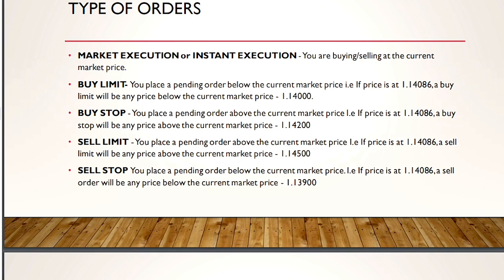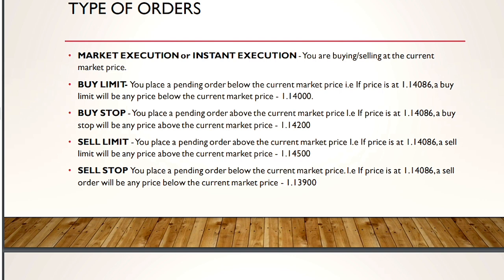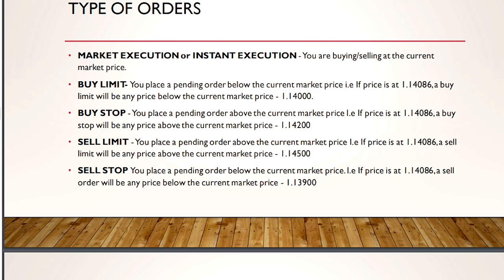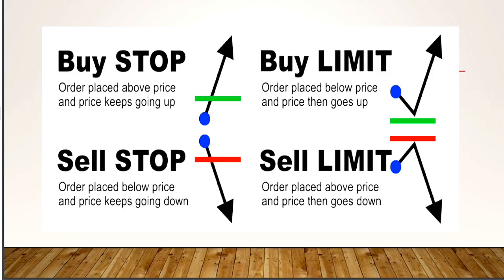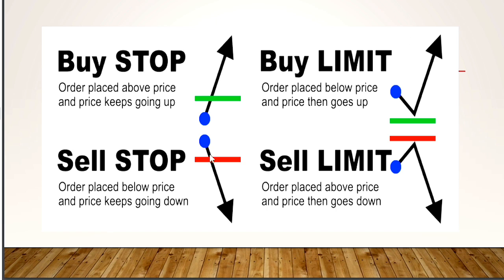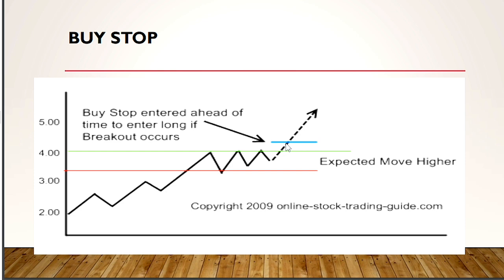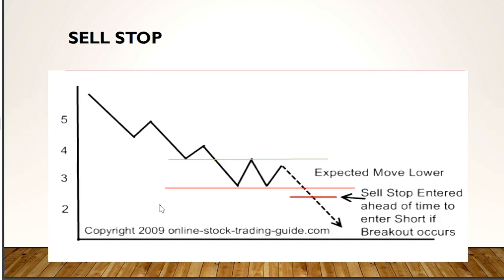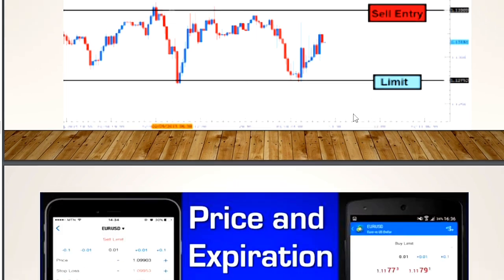How To Use Orders In Forex Trading For Beginners 2B | Foundation Basics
Forex trading involves buying and selling currencies to profit from changes in their exchange rates. Beginners should start by understanding the basics, such as currency pairs, market hours, and trading platforms. It's crucial to learn risk management, use demo accounts for practice, and develop a solid trading strategy before investing real money.